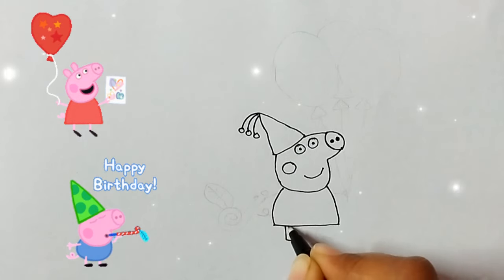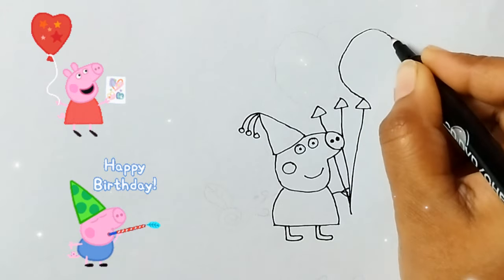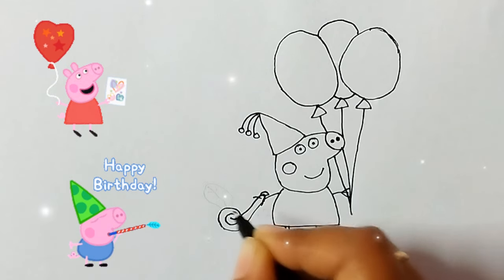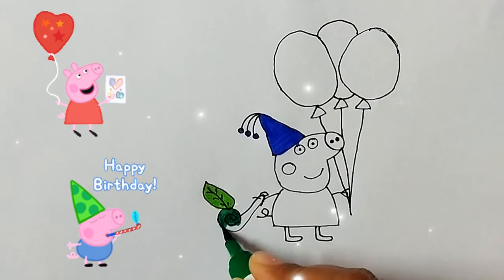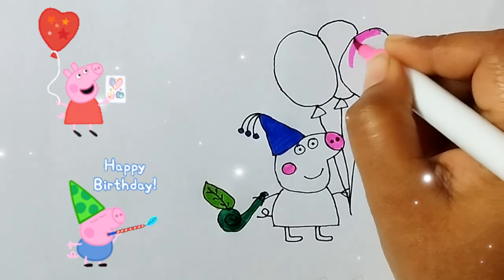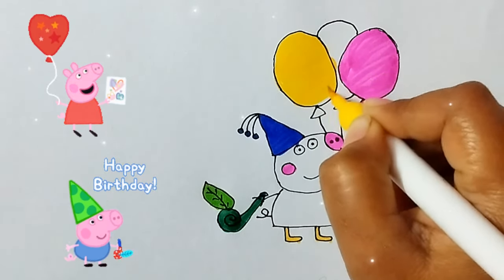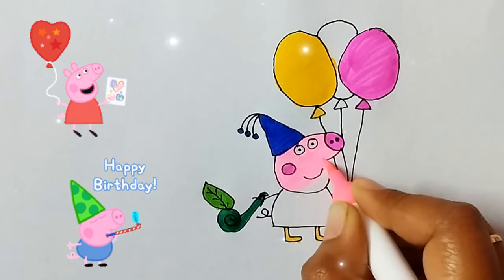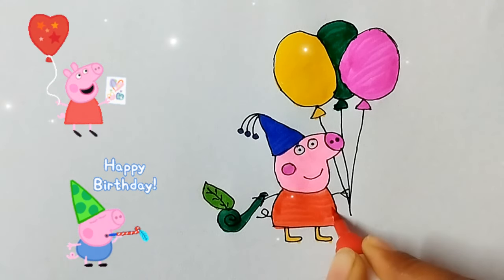how to draw peppa pig 🐷l peppa pig drawing l colorful❤💚💜 drawing l drawing for kids l draw peppa 🐖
how to draw peppa pig l peppa pig drawing l colorful❤💛💚💙💜 drawing l drawing for kids l drawing
peppa pig painting
painting video
drawing peppa pig
coloring peppa pig

drawing video
coloring video
painting video
peppa pig for kids
🐷 peppapig drawings